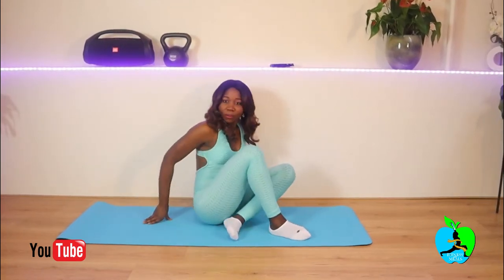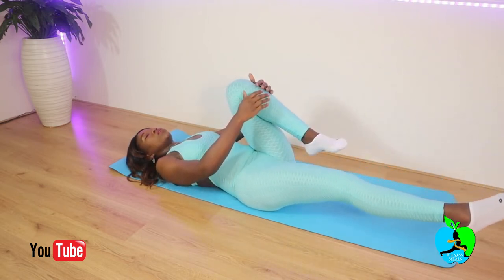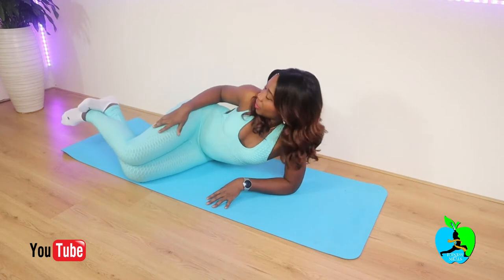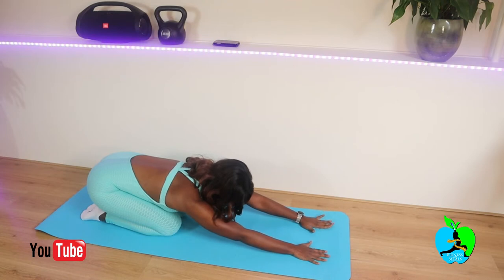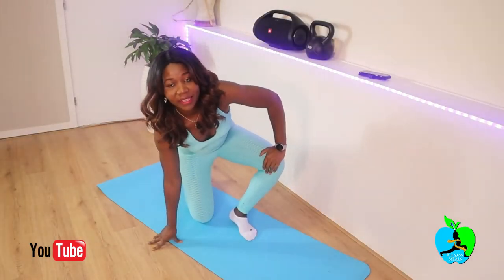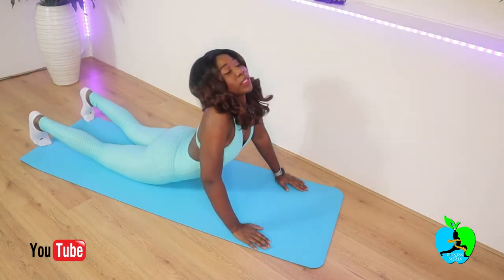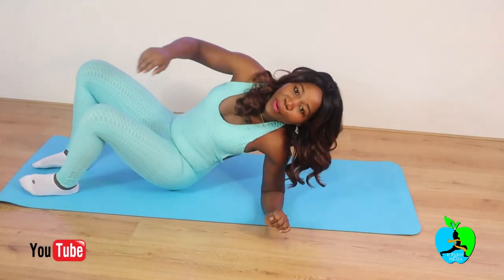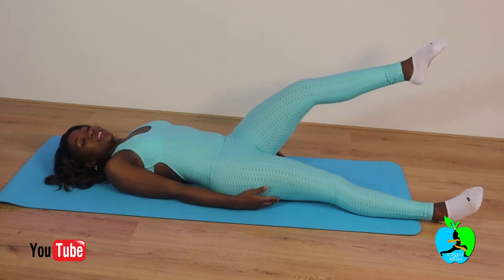deep full body stretch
A deep full body stretch is a way to improve your muscle flexibility and improve joint health. join me in this 48min routine which will give you that refresing feeling you need to go through the week.